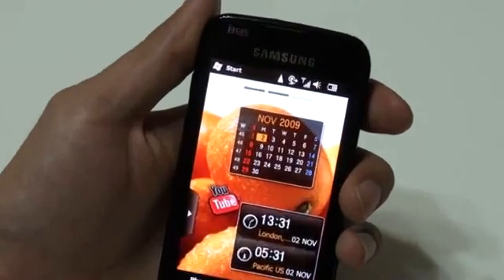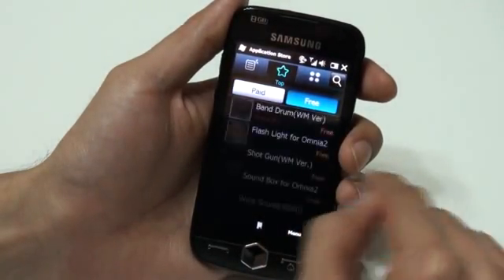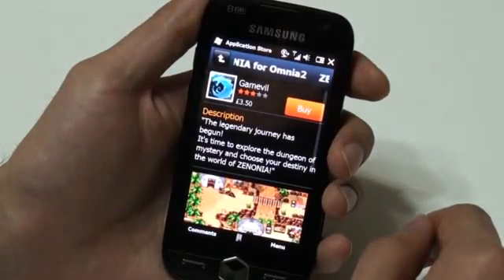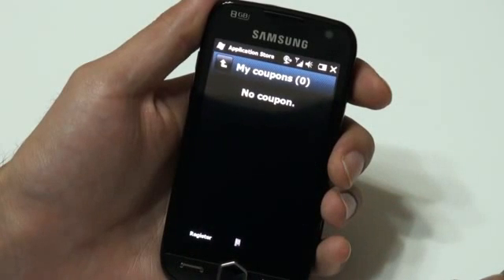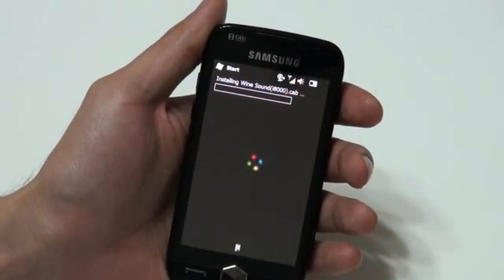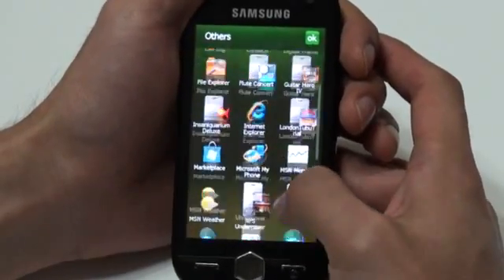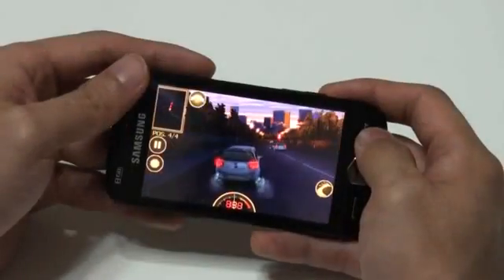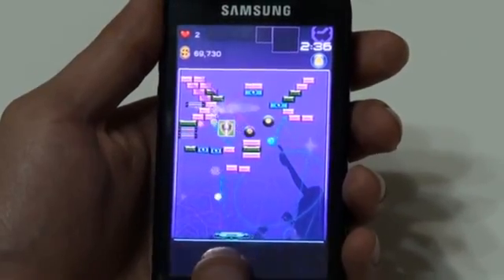How to get Samsung Application Store apps for Omnia II